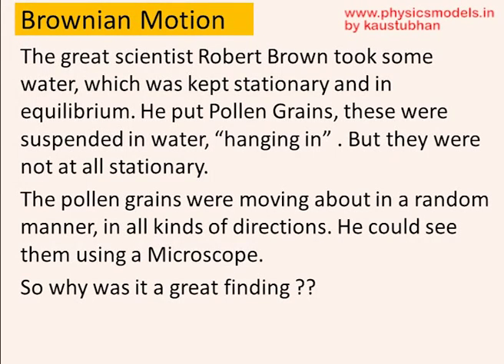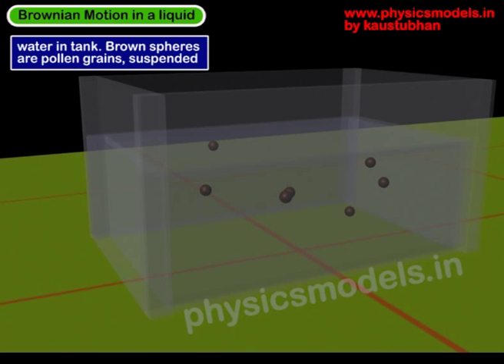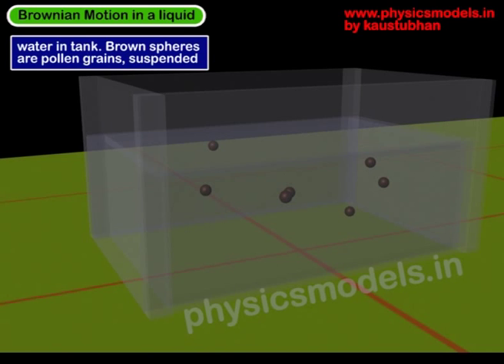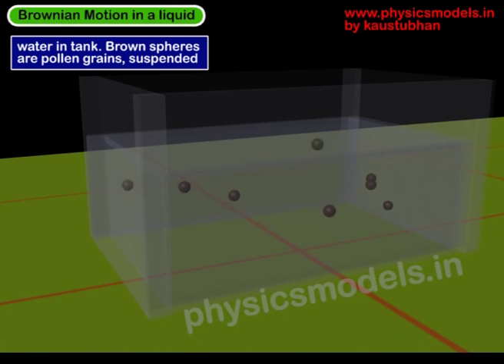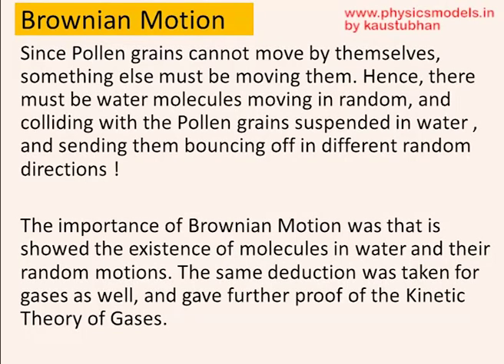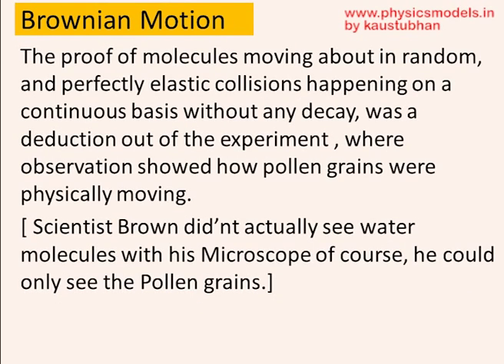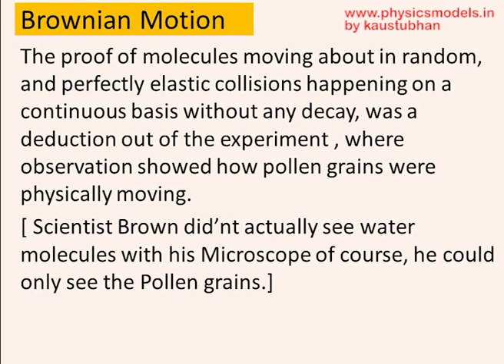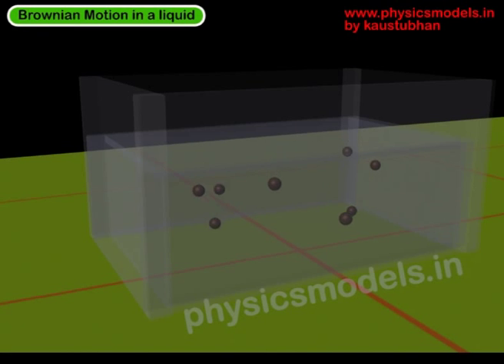Physics Made Easy- Brownian motion and Kinetic Theory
Hi viewers,
, you get consolidated Chapter-Wise content for NEET/JEE / Board exams, Ads-free viewing, 47 chapters total, with solved problems, HC Verma solved problems, an international Award-winning , premium yet affordable site for all.

In this video, I have made an Animation to show you the concept of Brownian Motion of pollen grain molecules in water, this falls under the Kinetic Theory of Random Motion of molecules and atoms.
kaustubhan